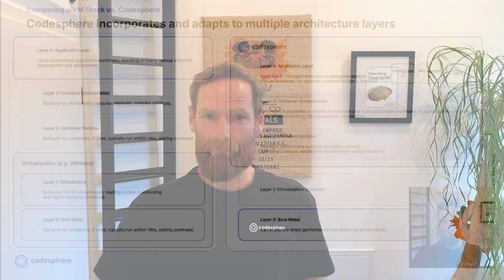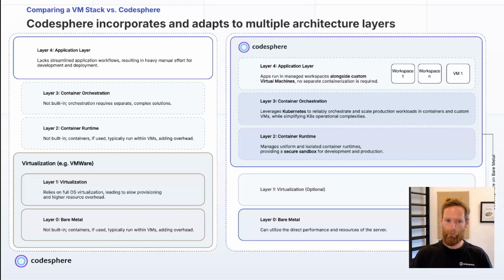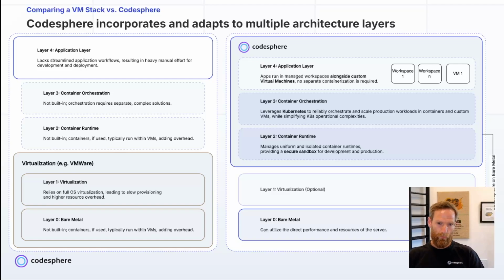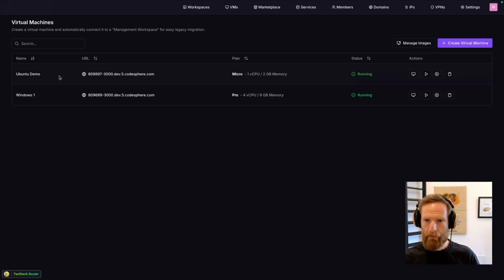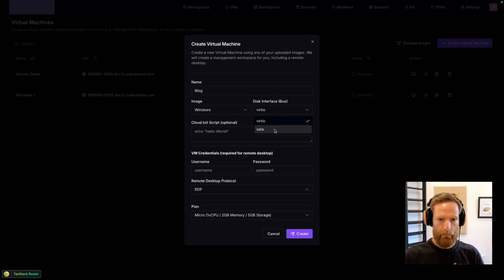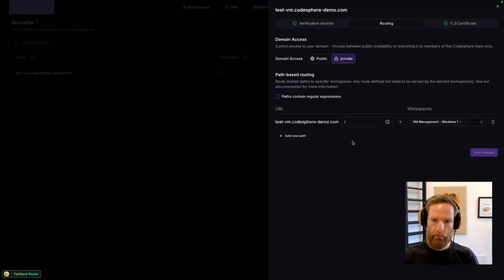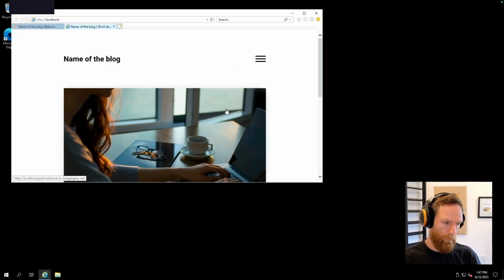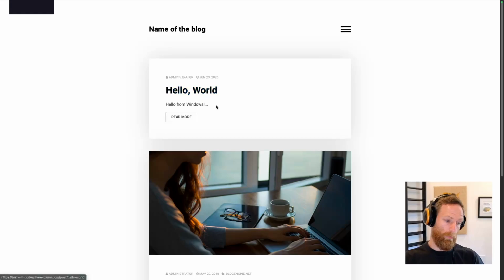Virtual Machines (VM) on Codesphere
In this demo, our architect, Manuel, walks you through a powerful new Codesphere feature: deploying Windows and Linux virtual machines directly alongside your cloud-native apps.

This unlocks use cases like:
🖥️ End-user computing (replace local dev machines with cloud VMs)
📦 Migrating legacy workloads (e.g., from VMware)
🔧 Gradually modernizing your stack while keeping control over licenses

Whether building greenfield apps or managing critical legacy systems, Codesphere now allows you to run it all in one unified environment.